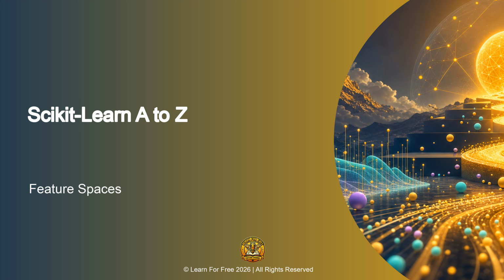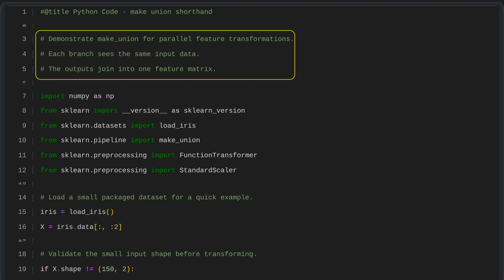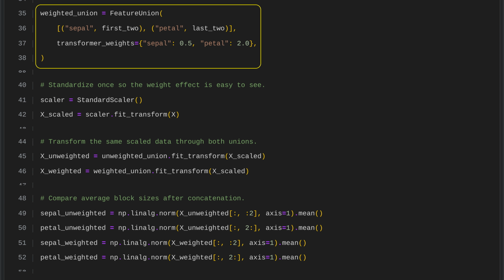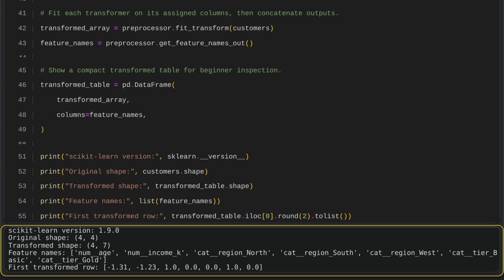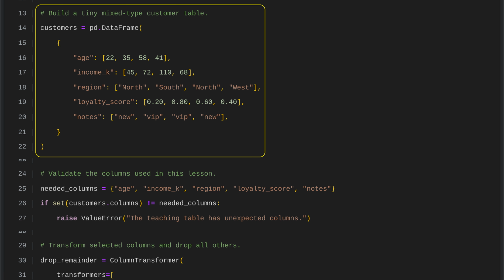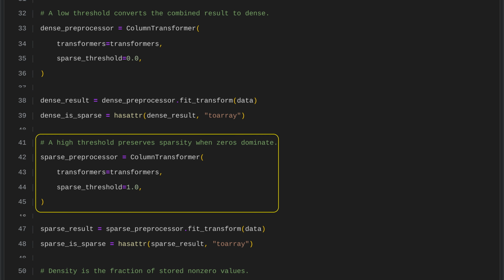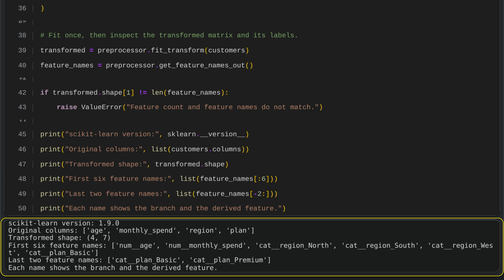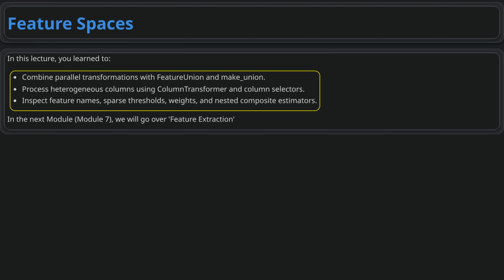Composite Estimators, Feature Spaces, 06B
🚀 Course: Scikit-Learn A to Z
🔁 Module 06: Composite Estimators
🧠 Lecture B: Feature Spaces

🚀 Scikit-learn feature spaces tutorial: learn how to build richer model-ready inputs with FeatureUnion, make_union, and ColumnTransformer. This lecture explains parallel transformations, transformer weights, column selectors, remainder handling, sparse output thresholds, and feature name inspection using practical Python examples with the Iris dataset and mixed customer data. You’ll see how to scale numeric features, one-hot encode categorical columns, vectorize text, inspect transformed feature names, and organize nested composite estimators with pipelines and logistic regression. Watch to understand how raw data becomes a reliable, interpretable feature matrix for machine learning.